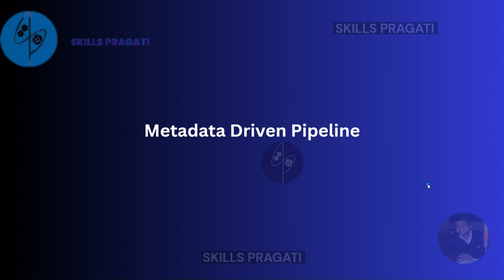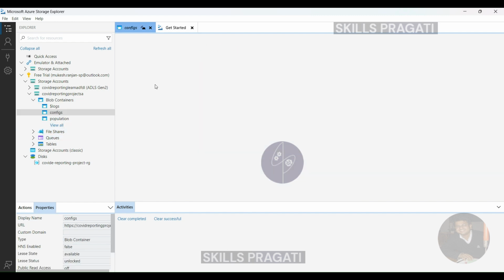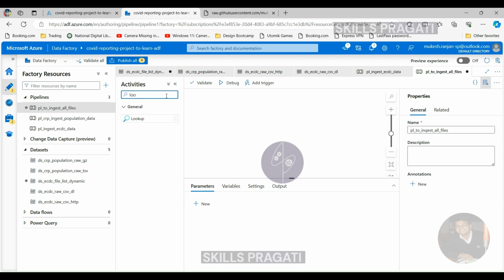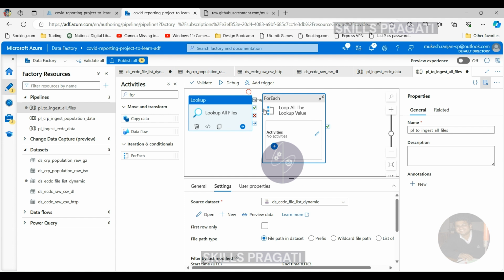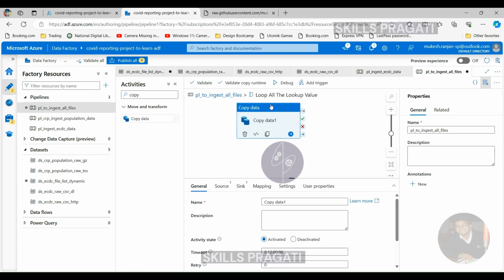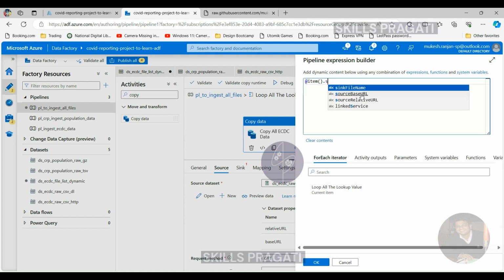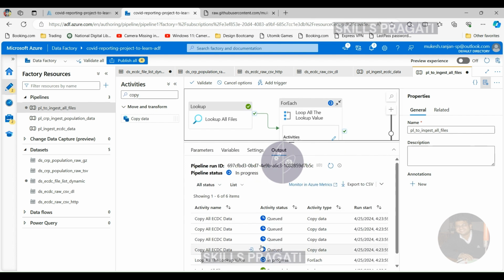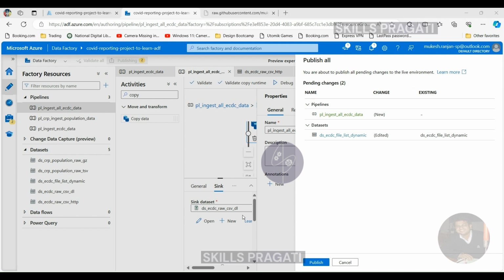Metadata Driven Pipeline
Discover the power of metadata-driven pipelines in Azure Data Factory! In this video, you'll learn how to:

Create dynamic pipelines: Build flexible data pipelines that adapt to changing data structures and requirements.
Leverage metadata: Use metadata to define data sources, targets, and transformation logic.
Improve efficiency: Reduce pipeline development and maintenance time.
Enhance scalability: Handle growing data volumes and complexity.
Best practices: Implement effective metadata management strategies.
By the end of this video, you'll be able to create highly adaptable and efficient data pipelines using metadata as the driving force.